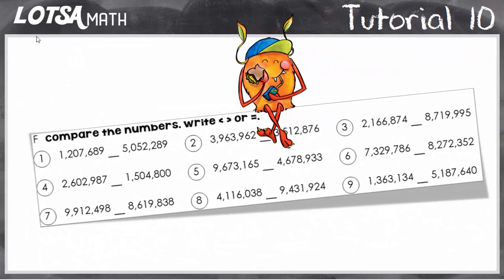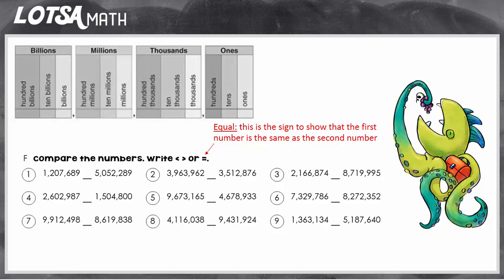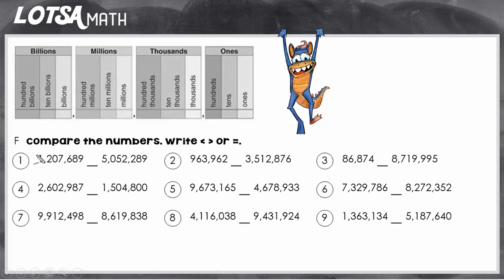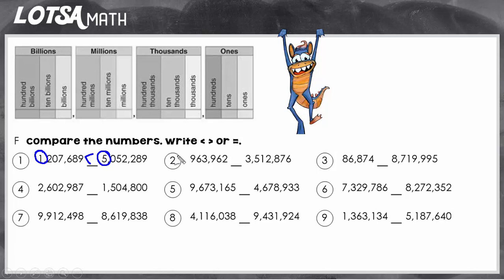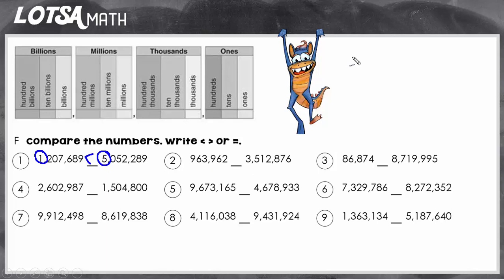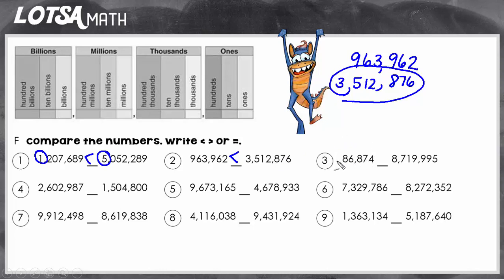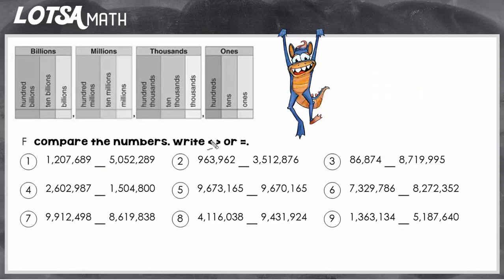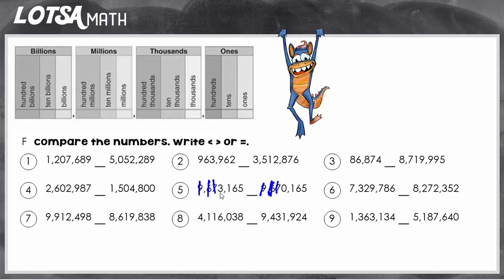Tutorial 10- Comparing Whole Numbers to the millions place- LOTSA MATH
Compare the numbers. Write less than, greater than, or equal to
TEKS 4.2C or Common Core 4.NBT.A.2